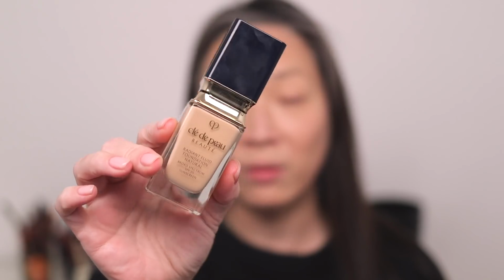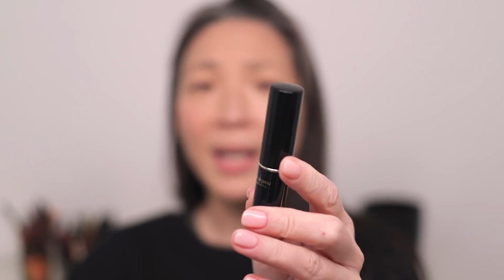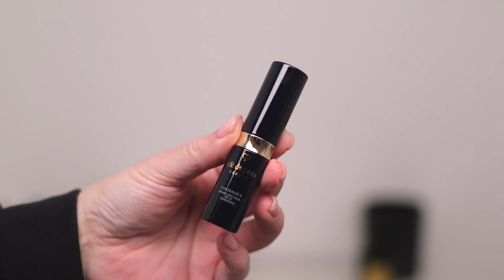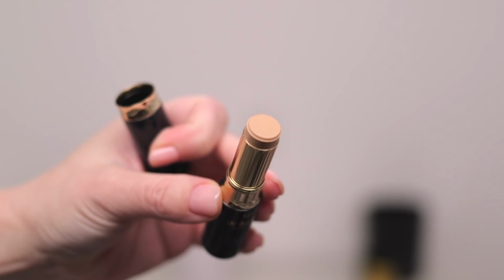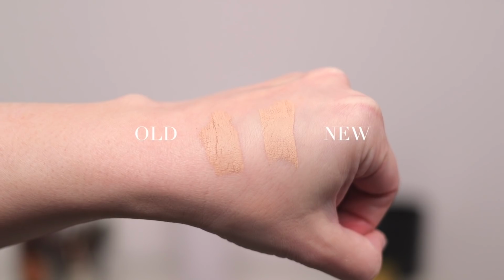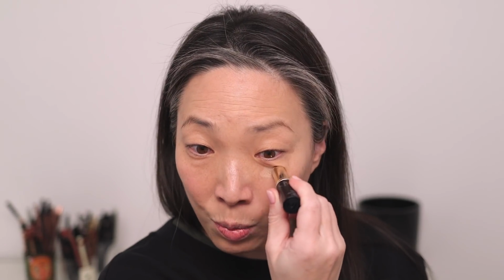CLE DE PEAU Concealer REFORMULATION... Better? Worse??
Thank you so much for tuning into today’s video - CLE DE PEAU Concealer REFORMULATION... Better? Worse?? Hope you enjoy! xoxo ❤️

Mailing address:
Michele Wang
10620 Southern Highlands Pkwy
Suite 110-20

Instagram (Makeup/Beauty): themichelewang
Instagram (Food): mishi2x
Instagram (Miss Fuzzy Butters): missfuzzybutters

Facts about me, for reference:
Age: 48
Skin Type: Dry/Sensitive - eczema prone, but occasionally combo
Skin Tone: Neutral (warmer in the t-zone; cooler on the cheeks)